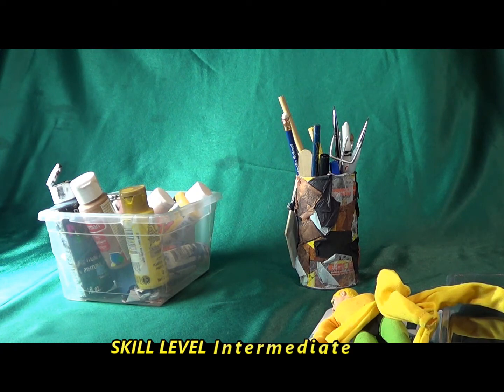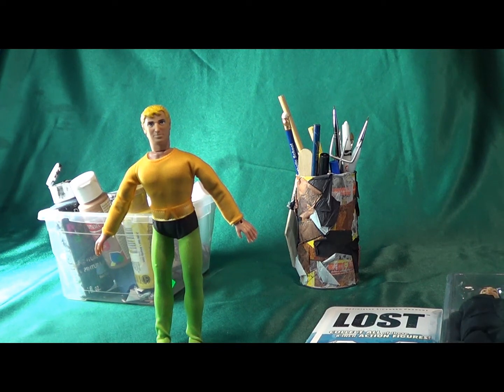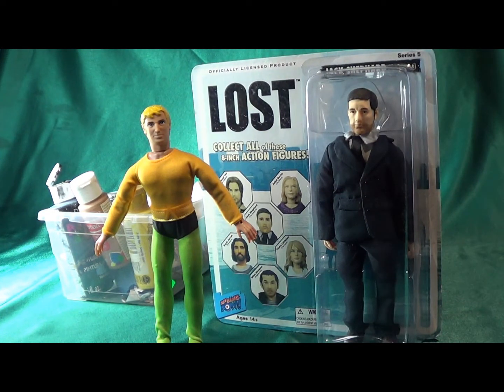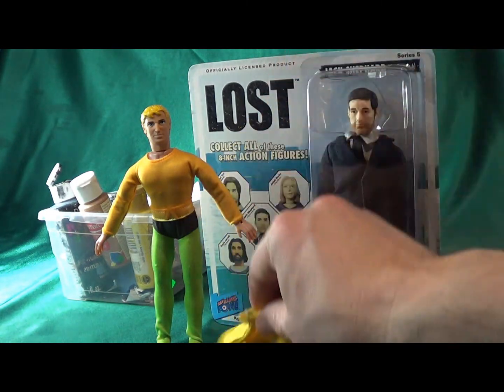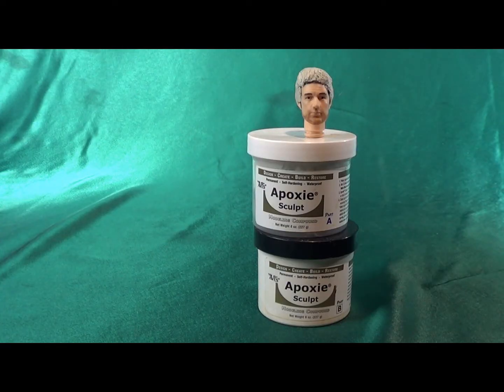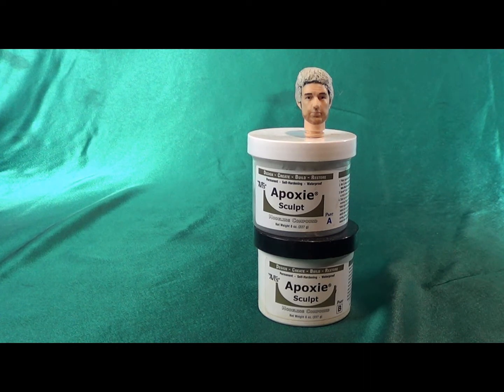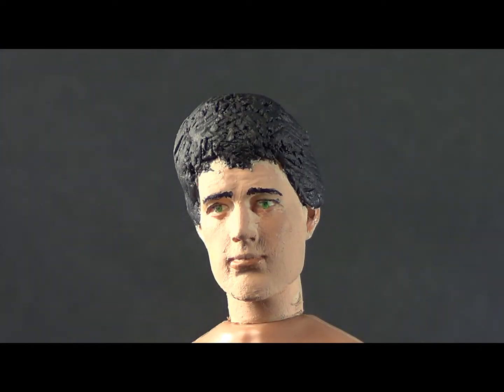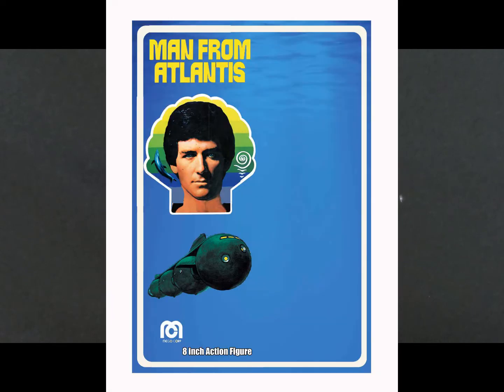CustoMego Creations 3: Men From Atlantis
CustoMego Creations is web series that serves a platform for our community of talented Mego makers and will hopefully inspire that creative energy in others. what we plan to have is guest hosts each week sharing their skills and ideas. We're starting with a small group but plan to expand after that and hopefully, get this to be a weekly series.

This Week's episode we make a Mark Harris from the TV series "The Man from Atlantis" and thanks to my pal Rob, we do two different ways of going about it. One is basic, the other requires a little more work but both produce interesting results.

Brian's Recipe: (Skill Level: Intermediate)
web hands

Jack Shepherd from LOST (Bif Bang Pow)
Yellow Leotard
Epoxie Sculpt

Rob's Recipe (Skill Level Basic)